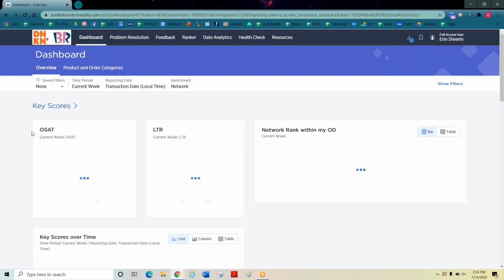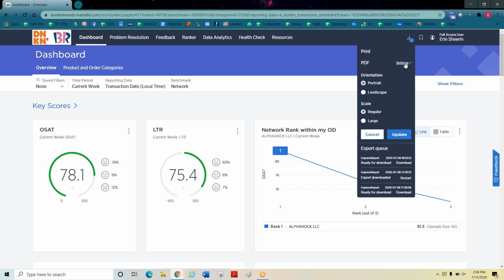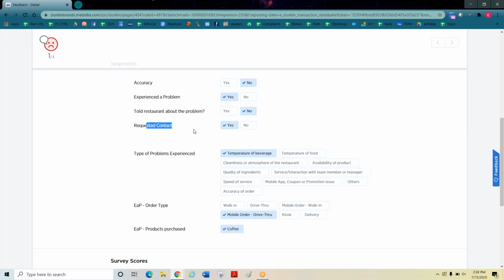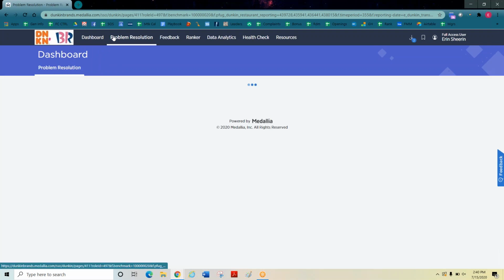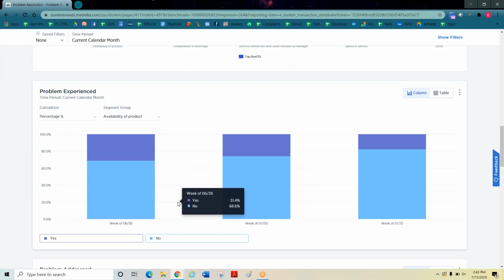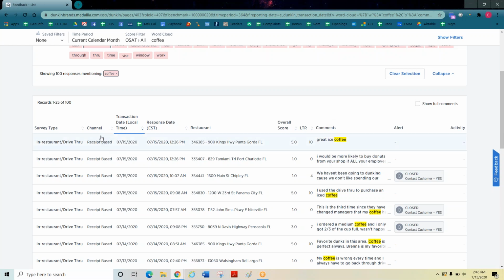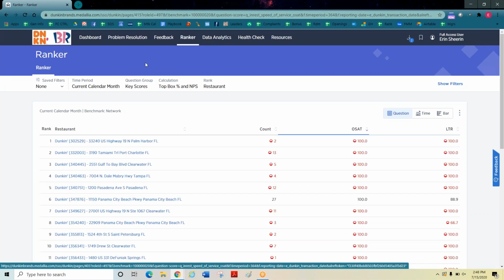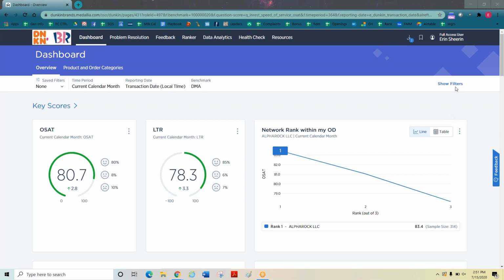07.15.2020 Medallia Website Webinar